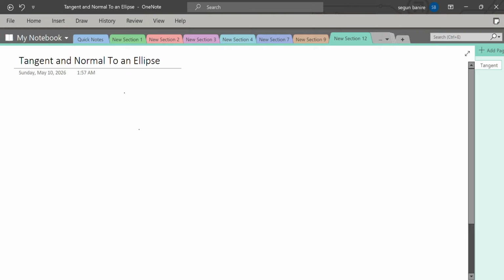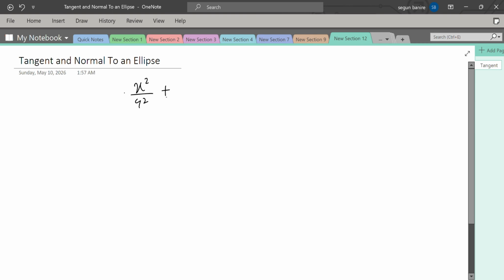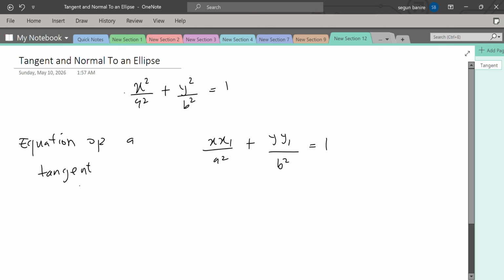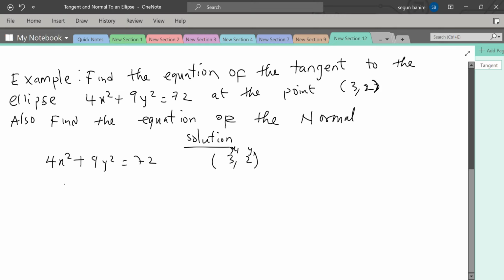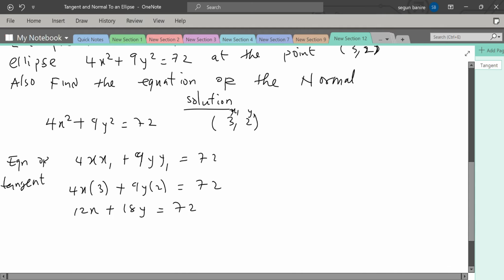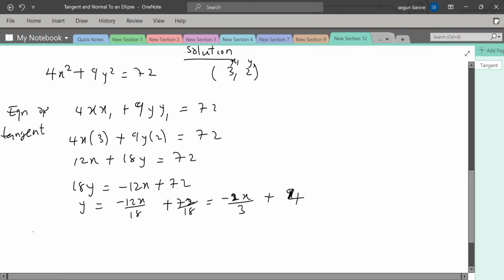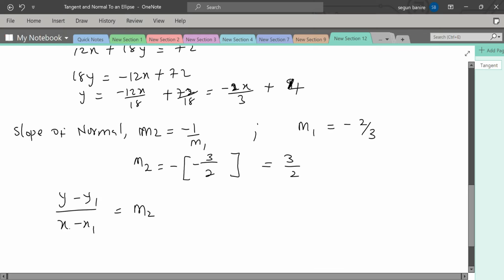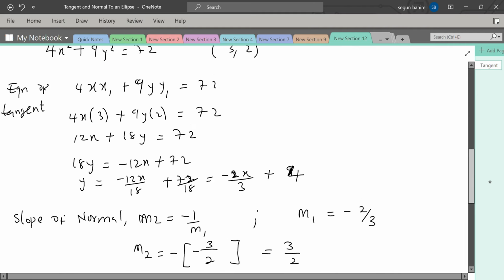How to find Tangent And Normal Of An Ellipse| Easy way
in this video you will learn the best way to find the tangent and normal of an ellipse with ease